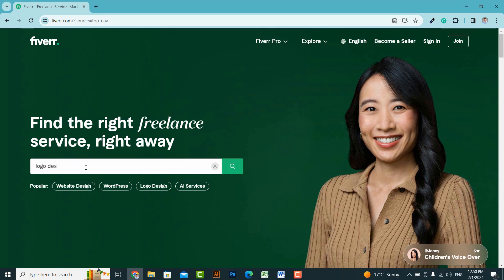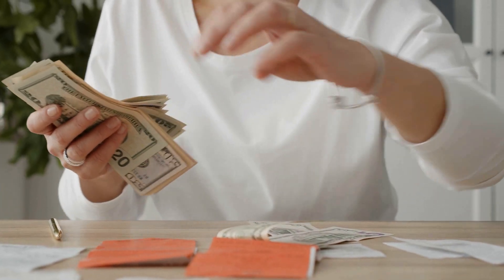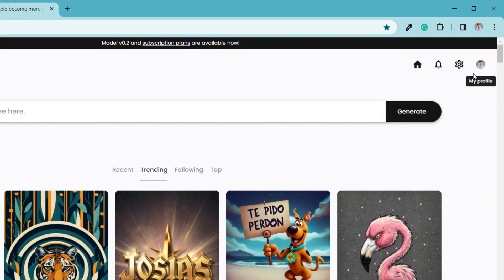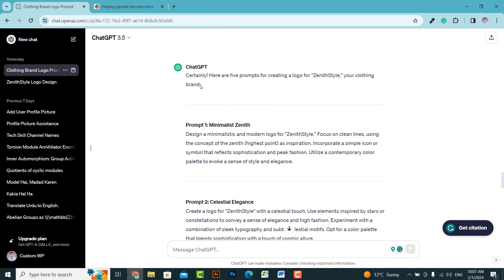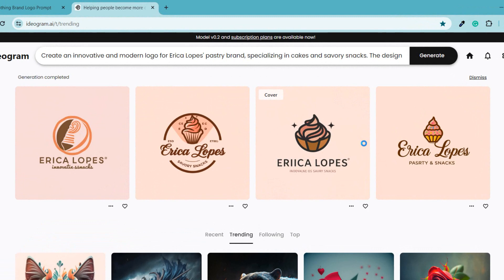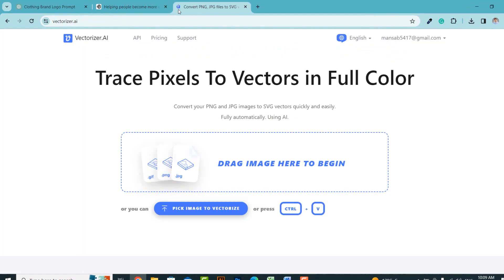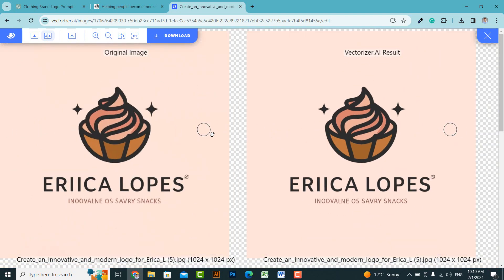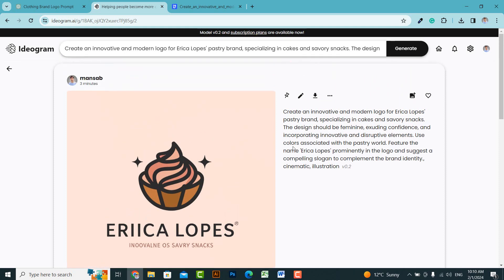How to Earn $500 Logo Design for FREE Using AI? | Make Money in 2024 AI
How do you make money by logo design using AI free tool? Want to earn money by using AI tools in 2024?

In this video, I will teach you how to design stunning logos for free using an AI tool and Make Money Online in 2024 AI. This comprehensive tutorial guides you through using AI to create professional-grade logos without prior design experience. Don't miss out on this opportunity to harness the power of AI and unleash your creativity to design amazing logos and start your own online business today!